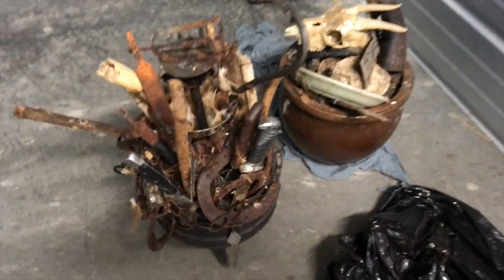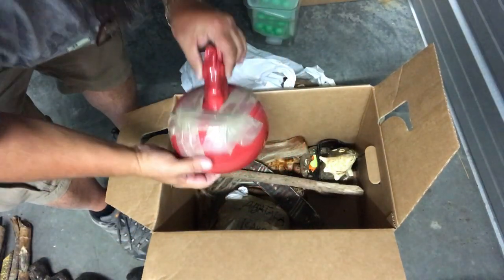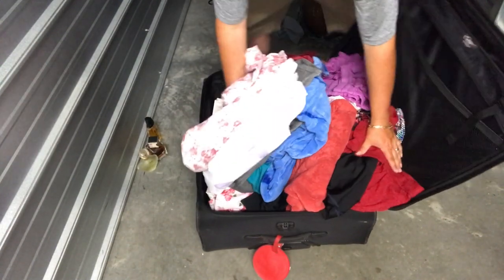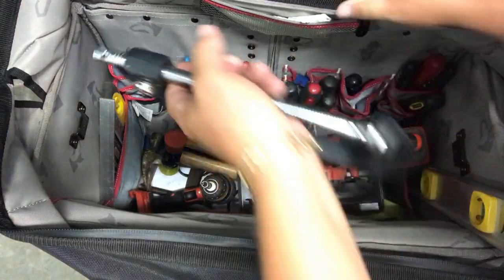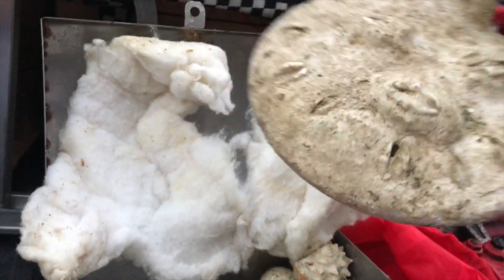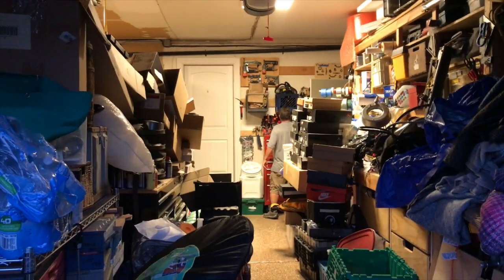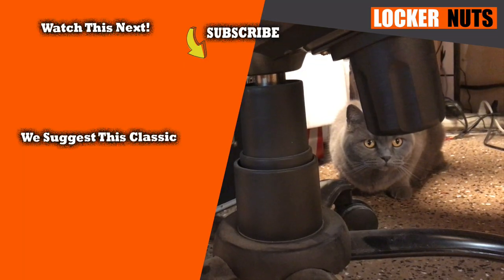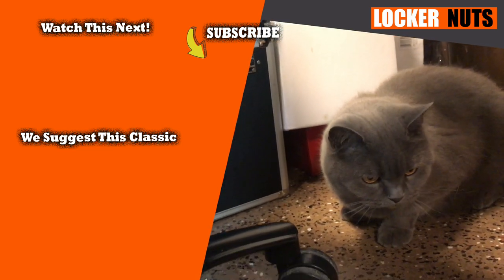WE OPEN THE METAL CHEST from the voodoo locker I bought at the abandoned storage auction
This is part 2 of the "Voodoo Locker" I bought, aptly named because of the creepy voodoo items I discovered inside. This was the strangest unit I've ever come across.

In this chapter, we'll continue going through the locker, and also open the two containers we found in part 1. Also, we'll try to get to the bottom of the story about what the purpose of these weird items may be.

What else was in this locker? Am I cursed for buying this? Come along with us for another storage locker adventure, and get a taste of what makes us Locker Nuts.

I referenced a great interview of Joey Diaz on the Joe Rogan Experience podcast. They discuss his experience with Santeria, and it is very entertaining and informative. You can find it here: